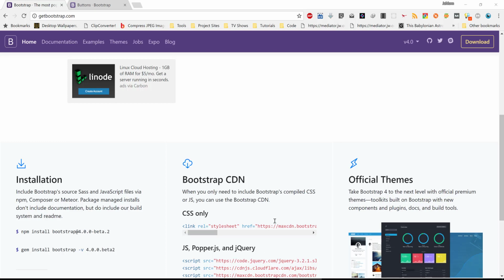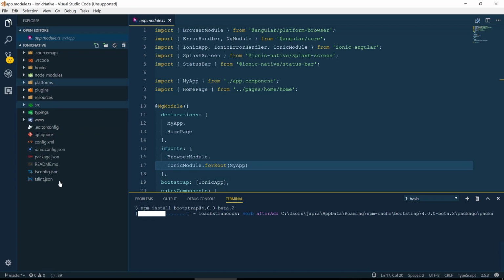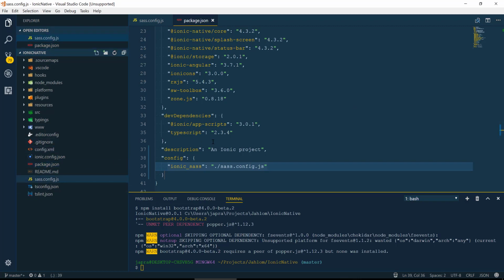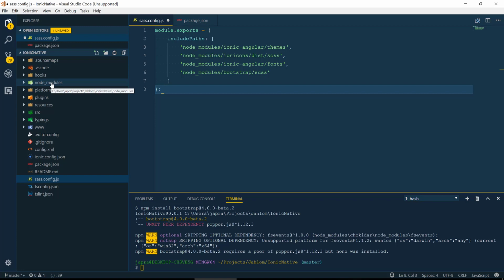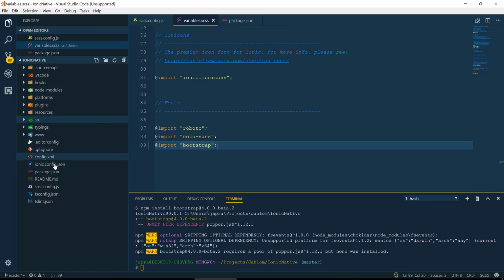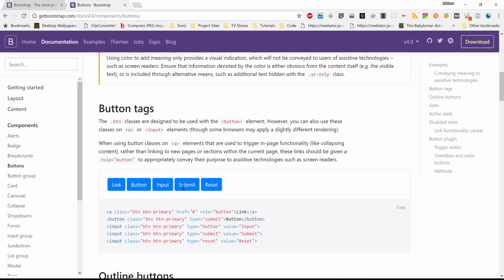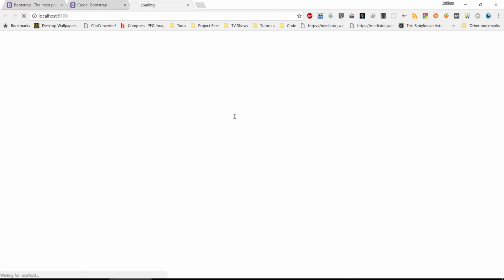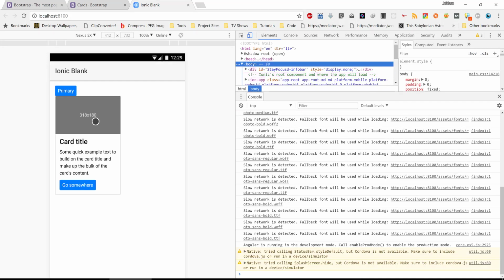Add Bootstrap Component to Ionic 3 Projects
This lesson shows how to add bootstrap v4 to ionic 3 projects.

PAY ONCE ENJOY FOR A LIFETIME